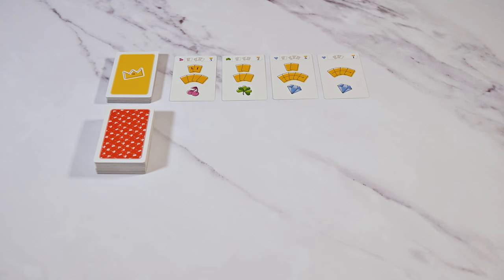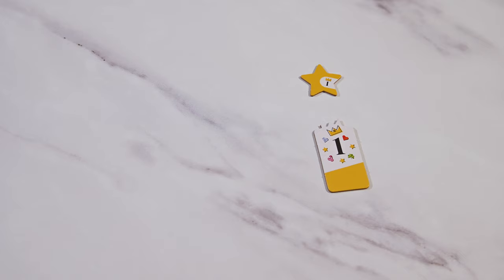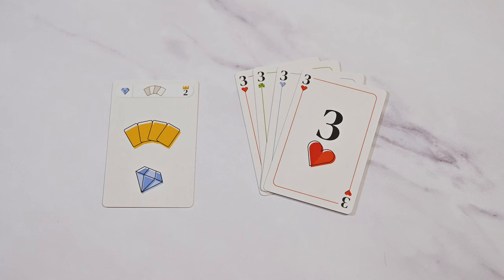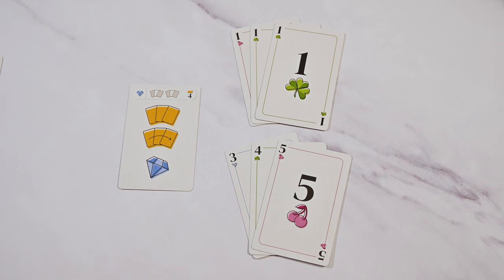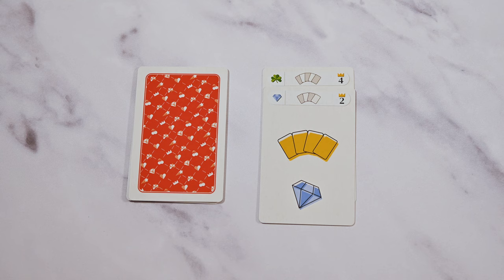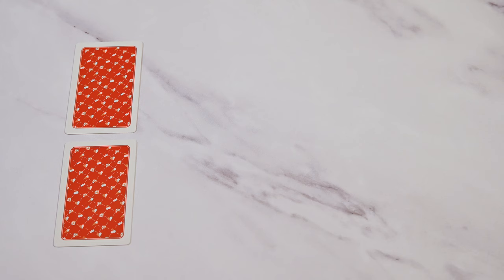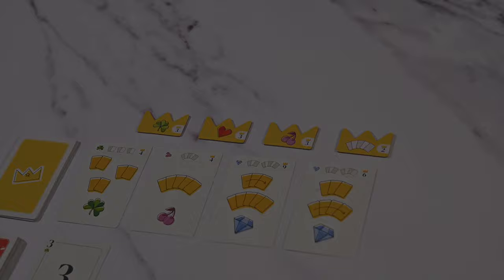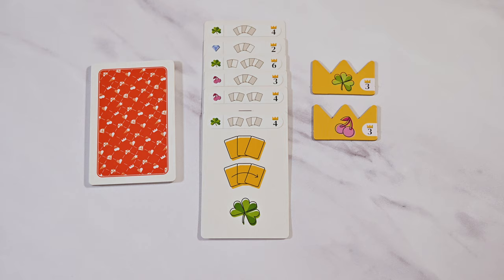Romi Rami | How To Play | Learn To Play in 4 Minutes!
Learn to play Romi Rami in just 4 Minutes! Thank you for stopping by.

Romi Rami is a 2-4 player card game, designed by Antoine Lefebvre and published by Randolph, who helped sponsor this video.

In Romi Rami, you'll work to score the most points by strategically collecting cards so that you can fulfill contracts, acquire trophies, and match suits where possible. Will you outscore your friends?

Enjoyed our content and want to support us further?

Time Stamps:

0:00 Bravo! Bravo!
0:20 Setting Up
0:49 Game Overview
1:03 Step One: Obtain Cards
1:21 Step Two: Fulfill Contracts
2:44 Step Three: Refill Market and Check Hand Size
3:04 Game End
3:22 Scoring
3:55 Any Questions?

A copy of the game was provided to us by the publisher.